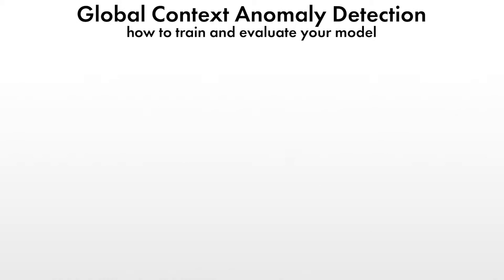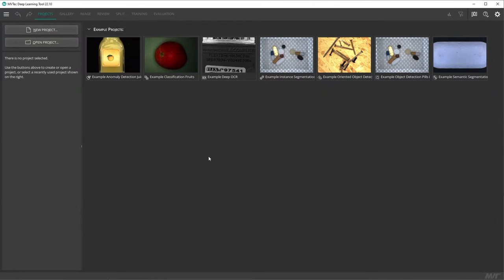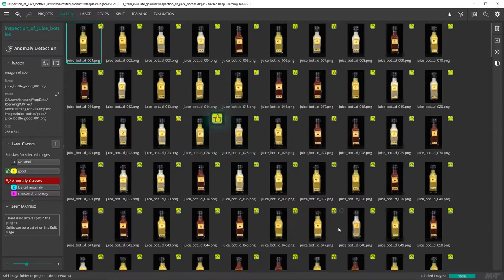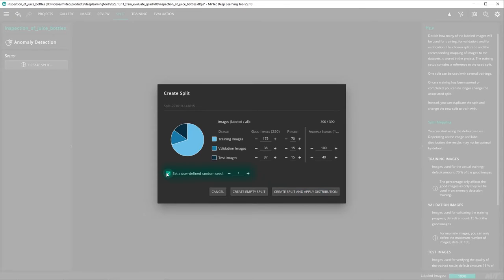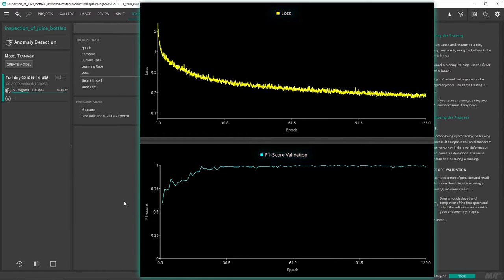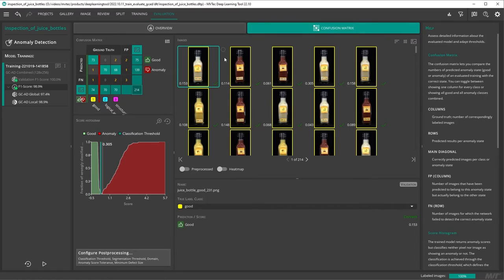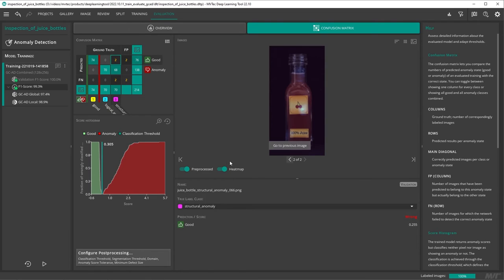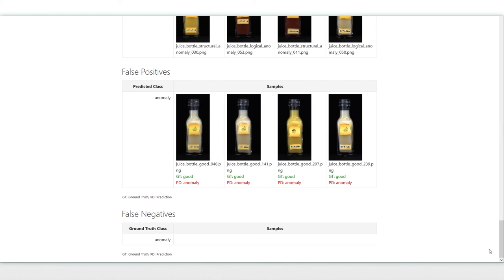How to train and evaluate a Global Context Anomaly Detection Model with the MVTec Deep Learning Tool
After watching this tutorial, you will know how to use MVTec Deep Learning Tool to train and evaluate a model for Global Context Anomaly Detection. You will be able to train your own Global Context Anomaly Detection Model and export it in order to use it within either HALCON or MERLIC.

Content
0:00 Introduction
0:29 Global Context Anomaly Detection Workflow
0:56 Goal of the Example Application
1:09 Create a new Project
1:40 Import and label your Images
3:06 Data Splitting
3:38 Training
4:51 Evaluation
5:45 Configure Postprocessing
7:08 Export the trained Model and the Evaluation Report
7:30 Conclusion

In this video The Deep Learning Tool 22.10 is used.